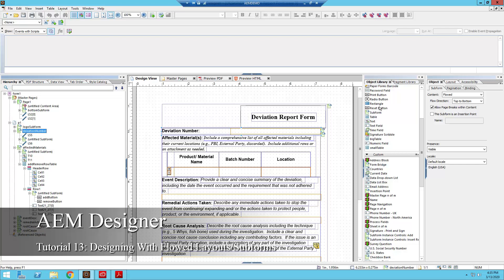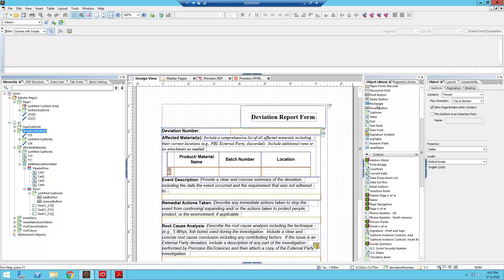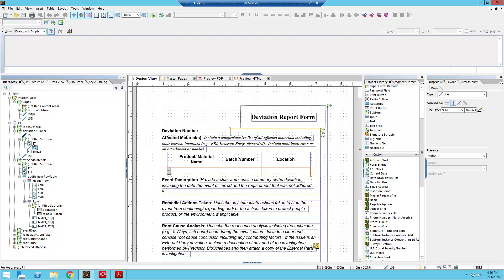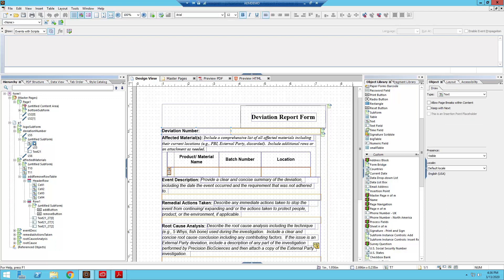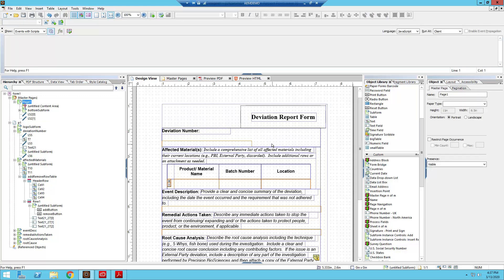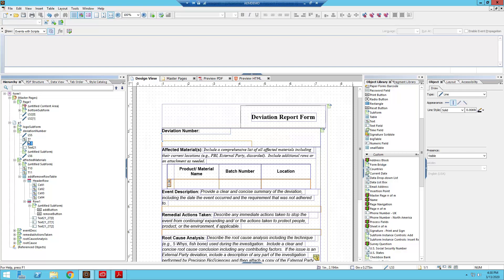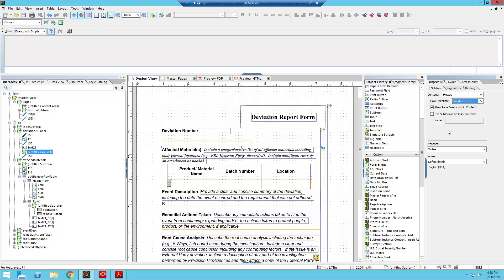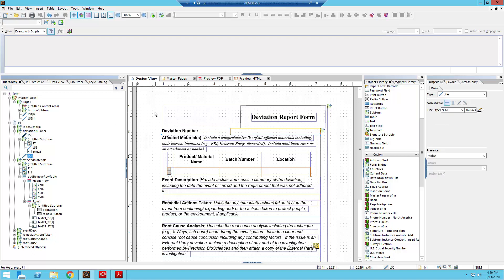AEM Designer Tutorial 13: Designing With Flowed Layouts/Subforms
Welcome back to my tutorial series on AEM Designer! Today we are going over some best practices for how to design forms from the ground up using flowed layouts and subforms.